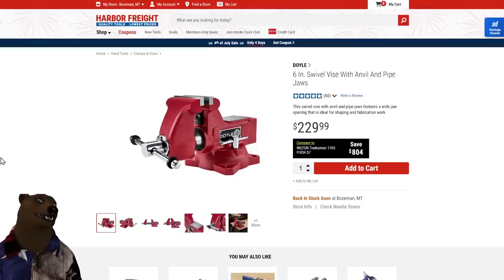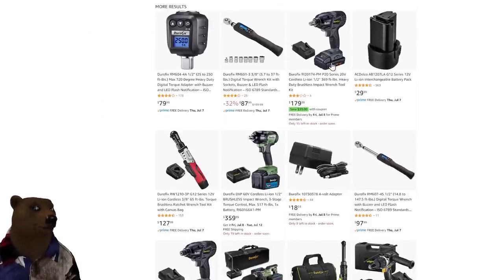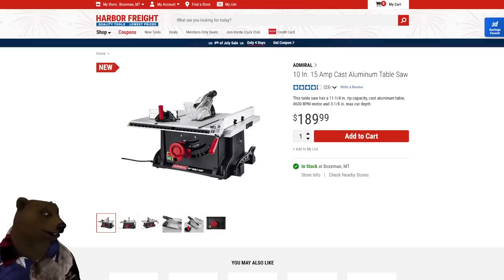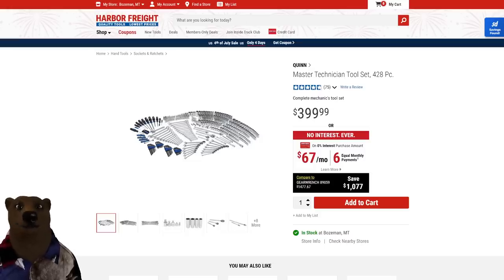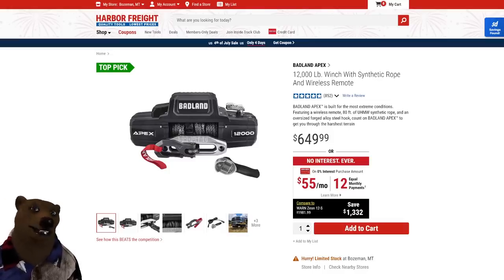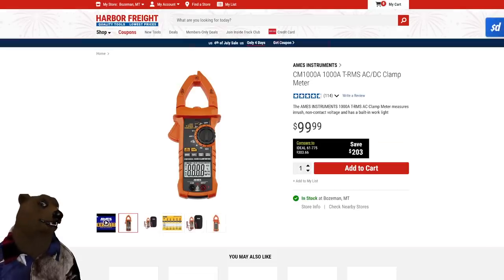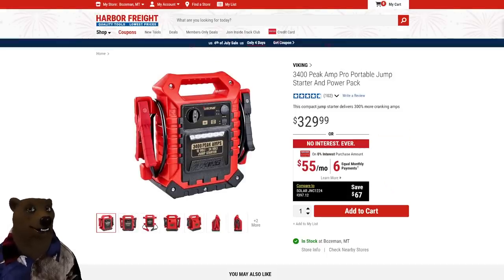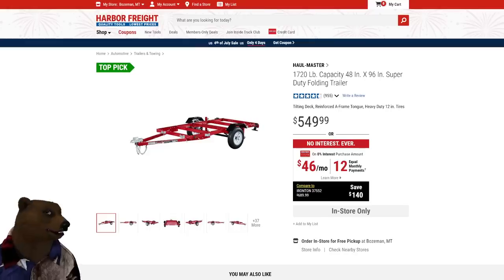Harbor Freight 4th of July Sale 2022 (Top 10 Deals)